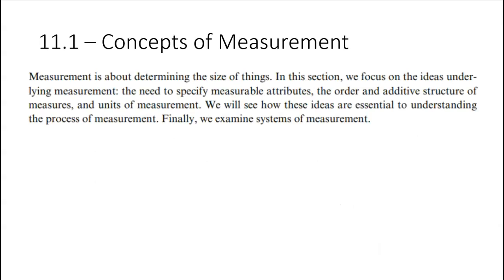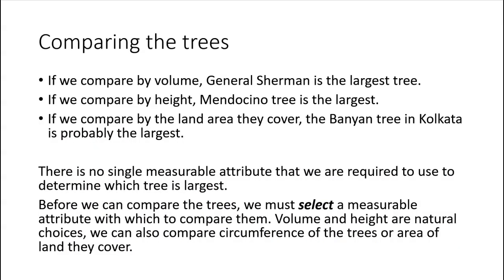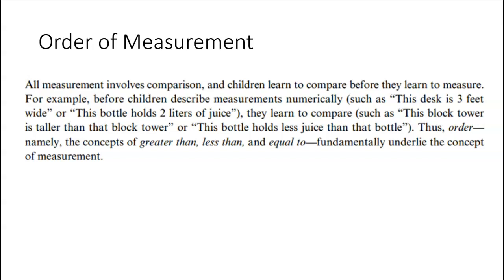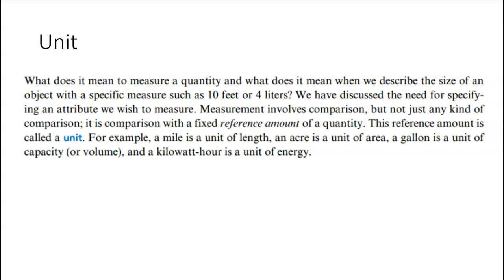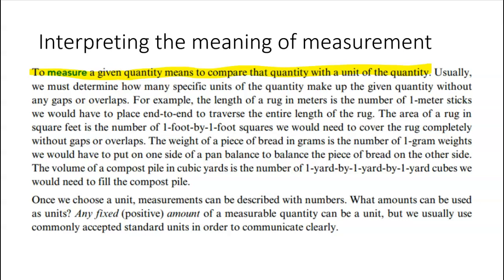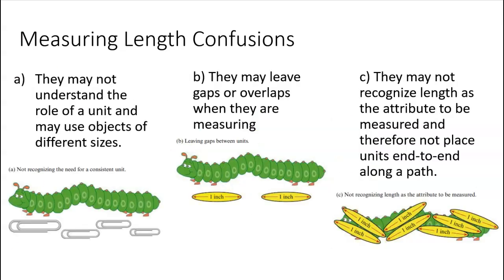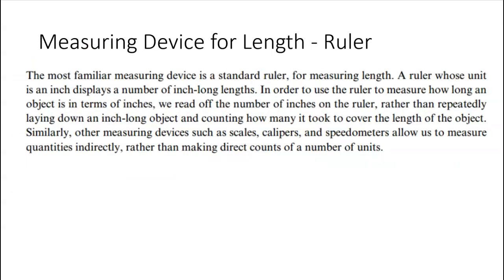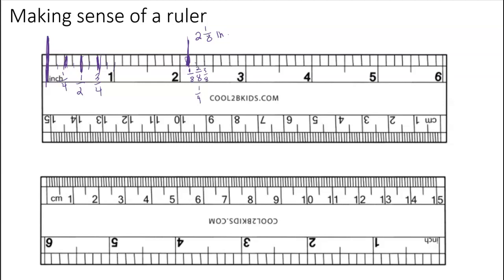11.1 Concepts of Measurement (Part 1)